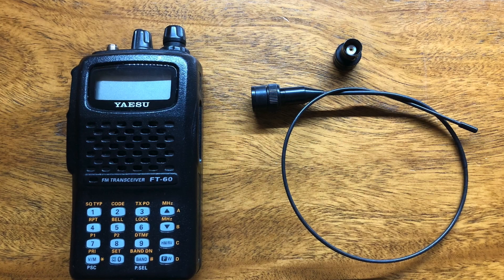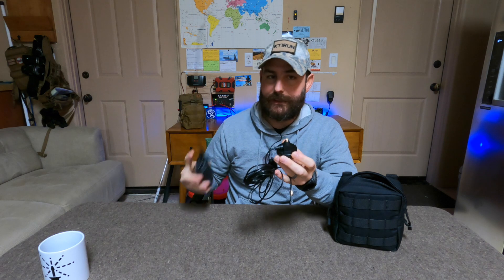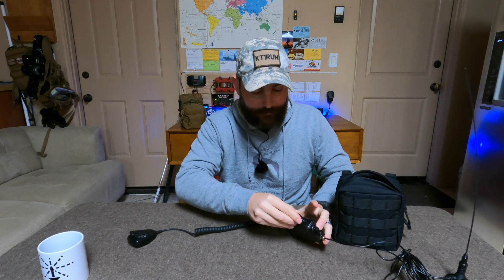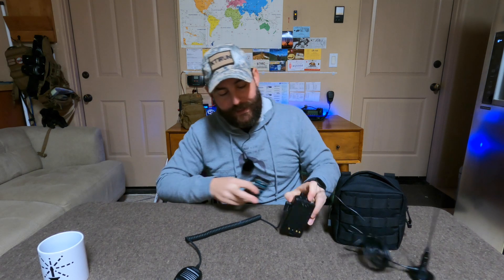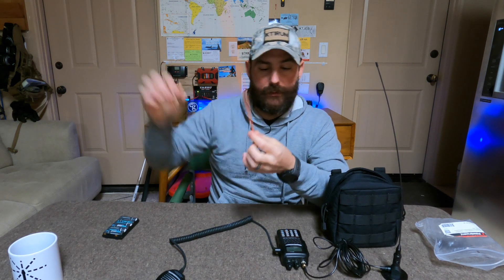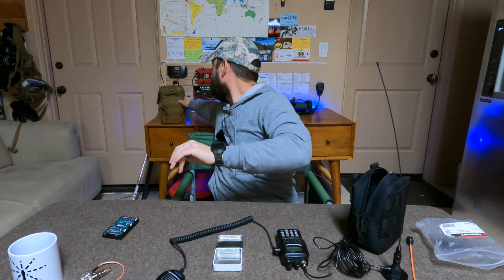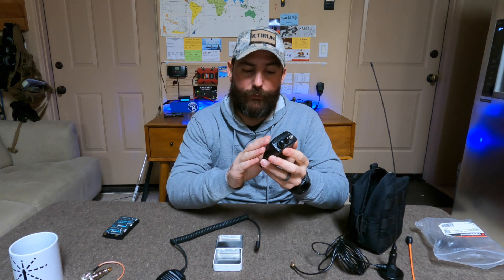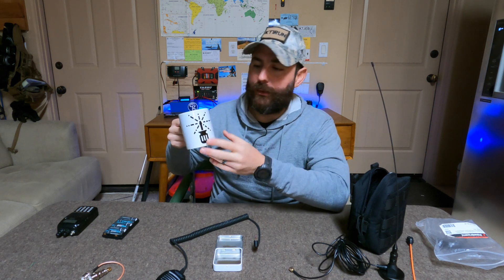How to Travel with Comms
In this video, we'll talk about the ham radio gear that I use when I travel. Taking someone else's car? No problem. Here are some tips.

Products:
- Ancable SMA Antenna Mount

My Favorite Gear:
- Eberlestock FAC Track
- 12v, 6Ah LiFePO4 battery